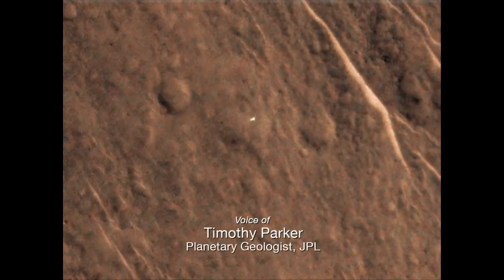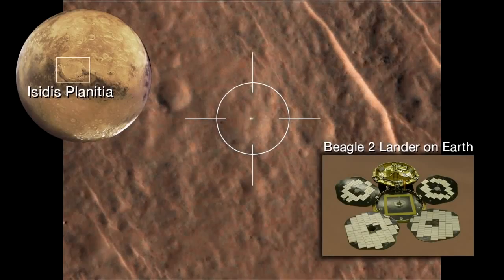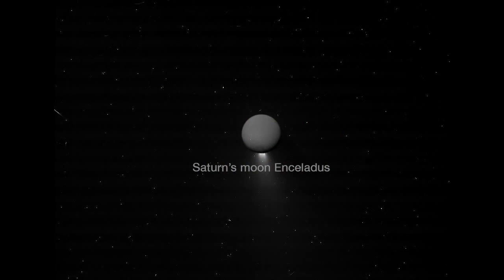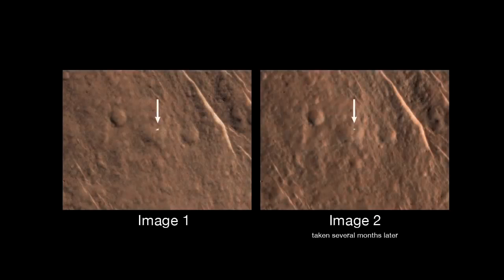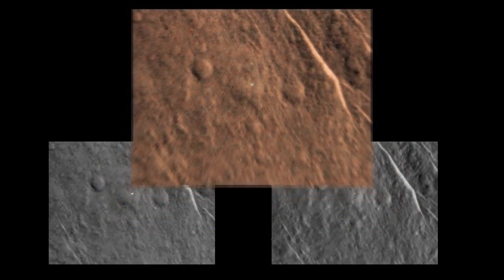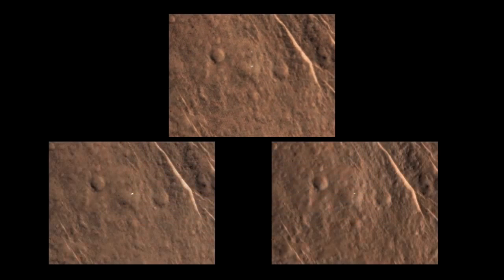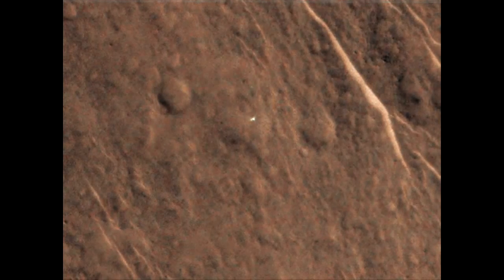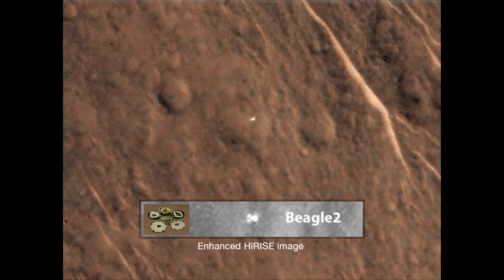Found: Mars Orbiter Locates Beagle 2 Lander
The Beagle 2 Lander, built by the United Kingdom, has been thought lost on Mars since Dec. 25, 2003, but has now been found in images from NASA's Mars Reconnaissance Orbiter.

A set of three observations with the orbiter's High Resolution Imaging Science Experiment (HiRISE) camera shows Beagle 2 partially deployed on the surface of the planet, ending the mystery of what happened to the mission more than a decade ago. They show that the lander survived its Dec. 25, 2003, touchdown enough to at least partially deploy its solar arrays.